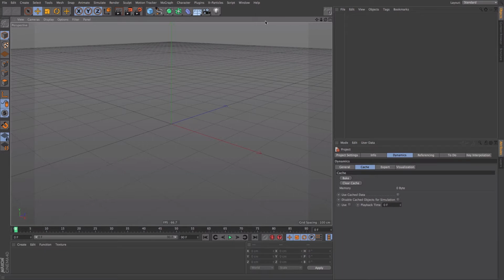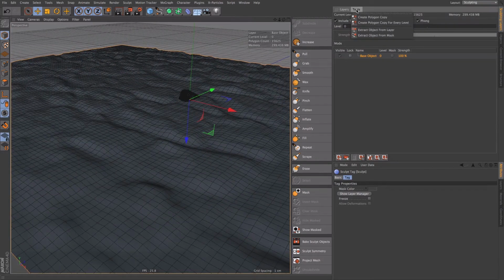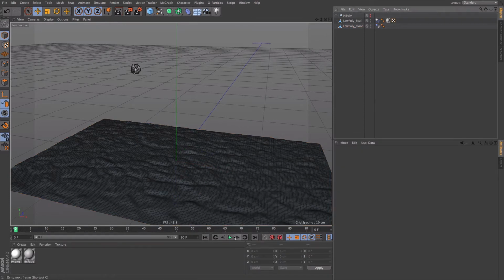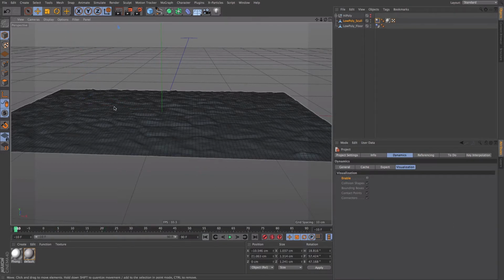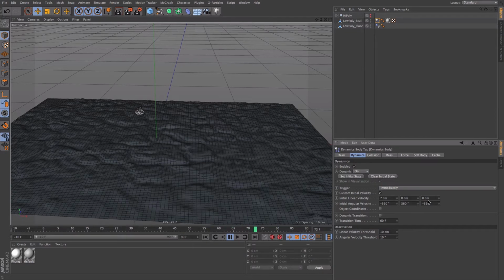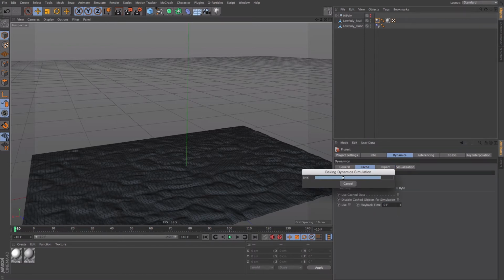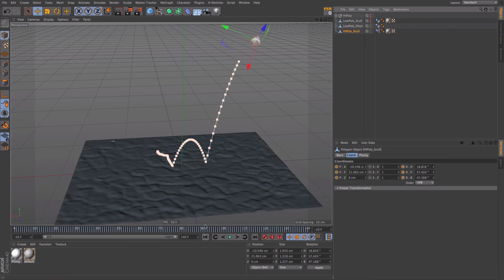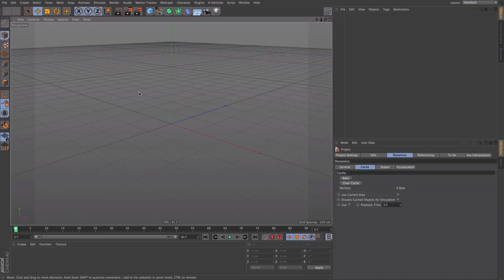CON FUSION - LeBucksRing skull simulation walkthrough ( Cinema4D )